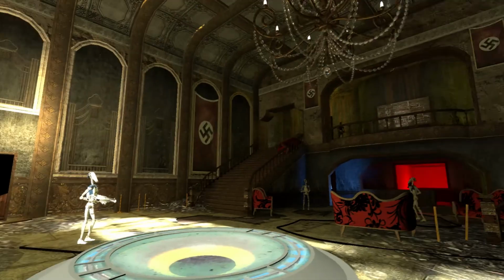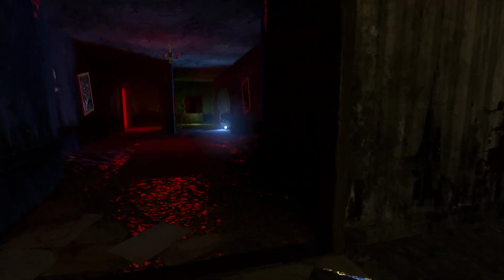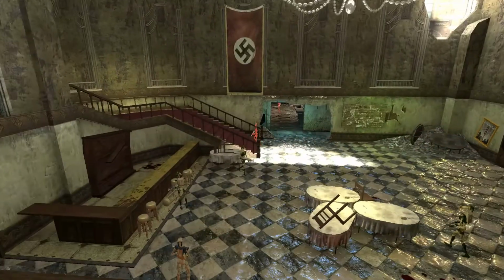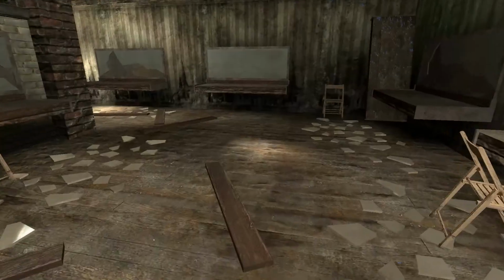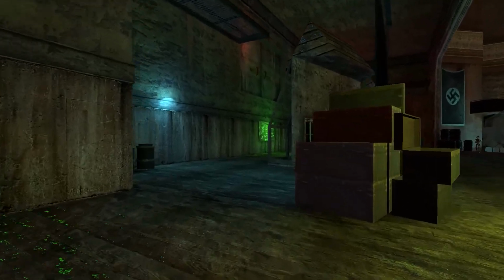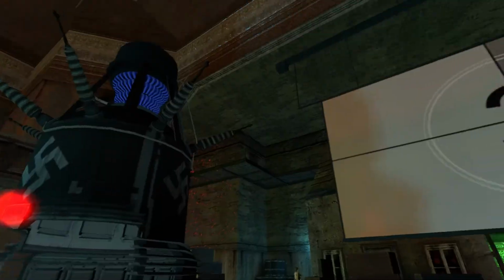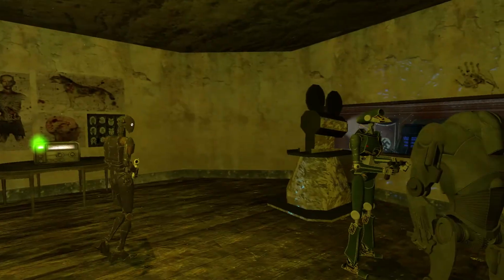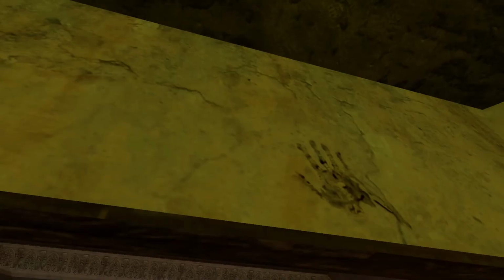Kino Der Droiden (Cinema Of The Droids) tour + If Treyarch replaced zombies....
On GMOD, I found a map called Kino Der Toten and it came pretty well. I decided to recreate the map and put CIS battle droids in instead of zombies. I'll also go over a personal fun theory on if Treyarch were to actually REPLACE zombies with ROBOTS, even though I'm not a fan of zombies anymore, or Call Of Duty for that matter.

Note: Kino Der Droiden ACTUALLY translates to Cinema Of The Droids. for REAL! Google it! Google Cinema Of The Droids German Translation! You'll Find Out!